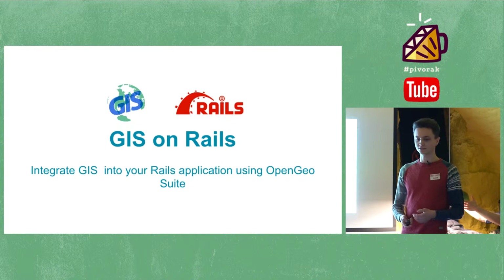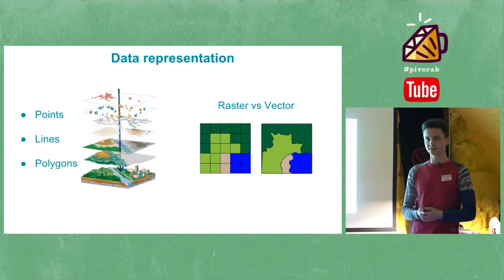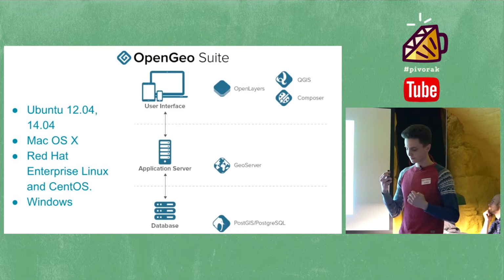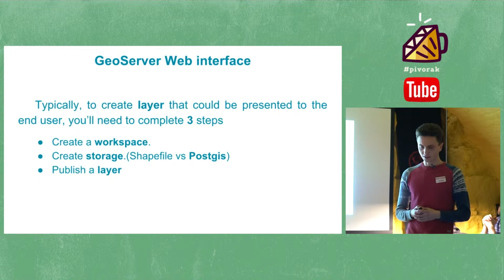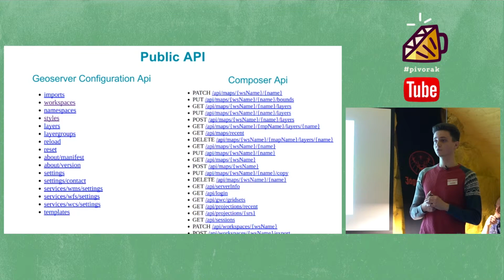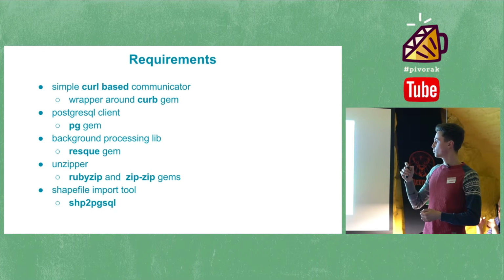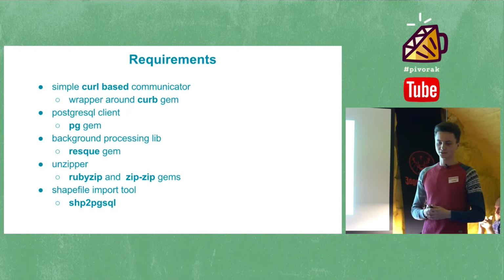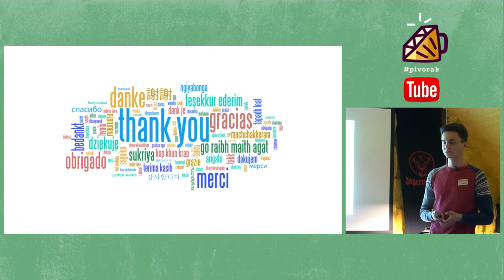GIS on Rails - Lightning Talks by Oleksandr Kychun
Oleksandr gives a Lightning talk about GIS integration: Storing and displaying geospatial data using OpenGeo Suite.

It's about:
- GIS itself;
- open source software called OpenGeo Suite;
- Geo spatial data representation in Geoserver (shapefiles and postgresql databases with postgis extension);
- Scalable data import using rest api.
Finally i would present the way to serve stored data using Open Layers.
This topic might be useful for Ruby Devs, GIS enthusiasts that are looking for free and powerful tools and other Backend devs.

pivorak is a monthly Lviv Ruby Meetup

Aaaannnd... we are working on our website!
and become a contributor ;)